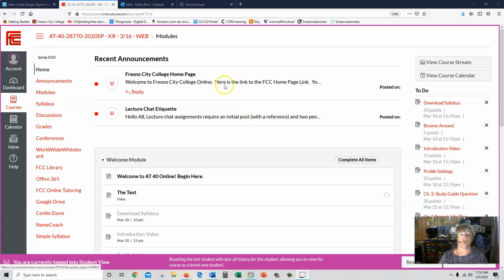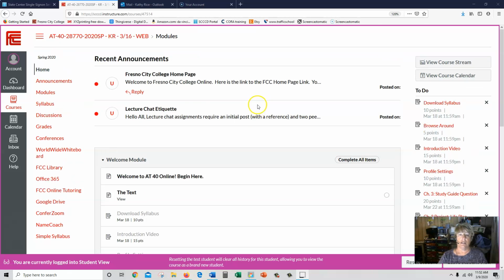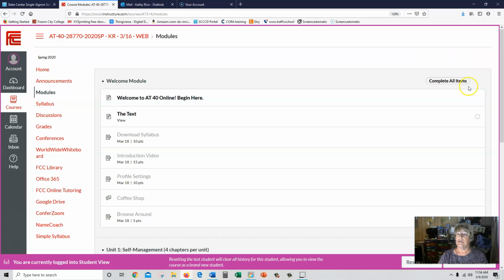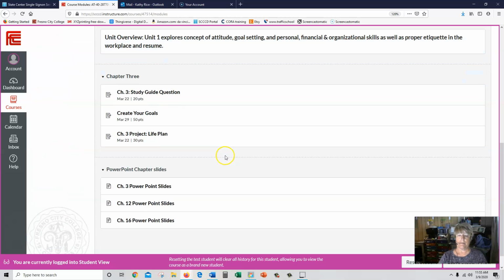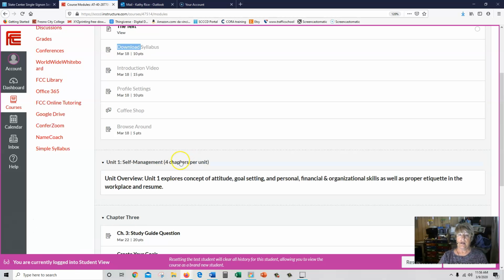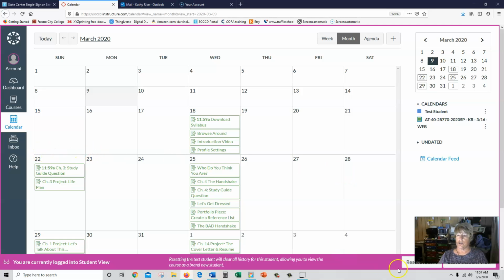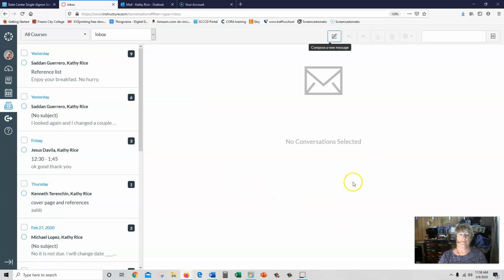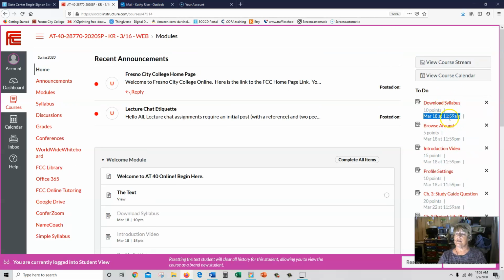AT 40 Welcome